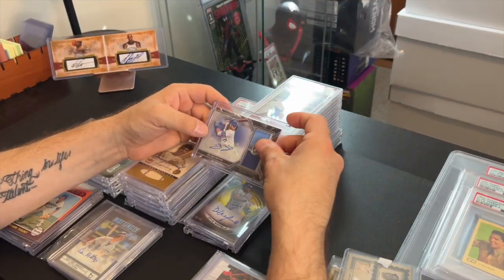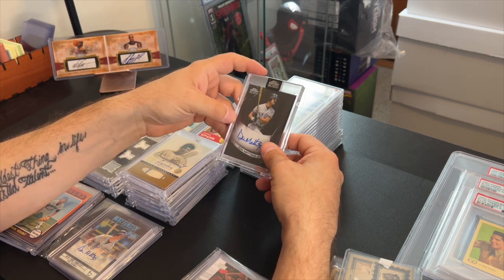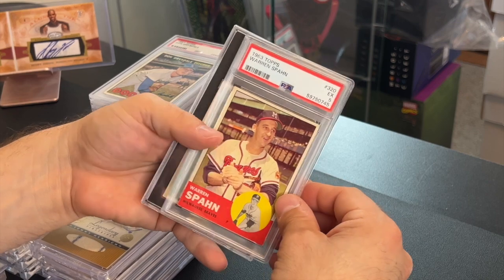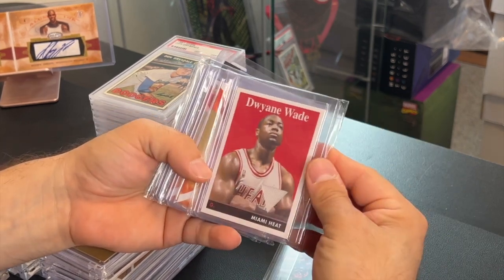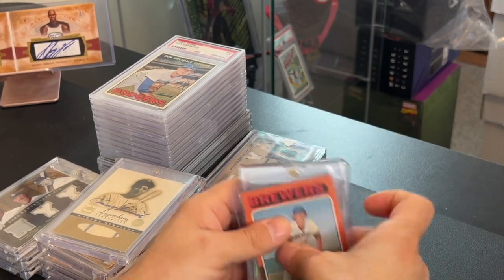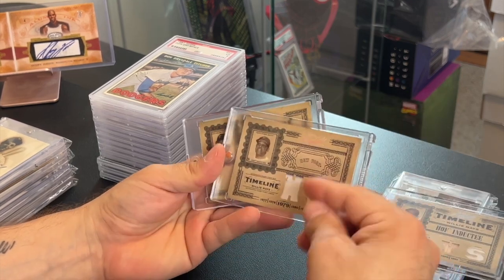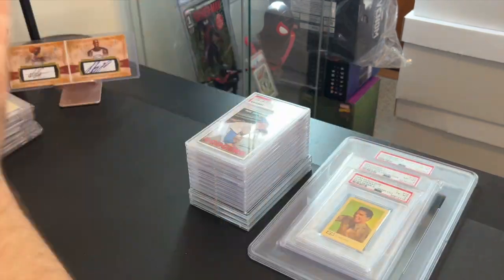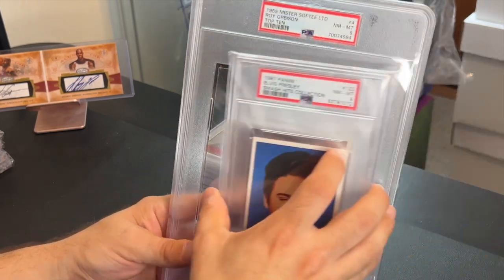RECENT PICK-UPS! WHAT HAVE I BEEN PICKING UP LATELY? BEHIND THE DIAMOND CARDS / SPORTS CARD SHOW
Welcome back to another pick up video!
This one has a great array of different cards, I think you are going to like these finds.

And if you are in the LI area and have not been to the Babylon Card Show yet make sure you come on down on May 21st and check it out!

Message me with any interest I am open to trades!

We can talk about cards & I can share what I know about this business!

Babylon Sports Card Show:
May 21
June 25
July 23
August 27
Sept 24
Nov 19
Dec 17

BUYING SPORTS CARDS IN BULK TO RESTOCK YOUR INVENTORY | HOW TO MAKE MONEY FROM YOUR WEEKEND PICK-UPS
HOW MUCH CAN YOU MAKE WHEN BUYING IN BULK? WEEKEND PICK-UPS & DEALS | TARRYTOWN SPORTS CARD SHOW
AUTOGRAPHFEST SPORTS CARD SHOW PICK-UPS + VINTAGE WINNER PRIZE REVEAL | BEHIND THE DIAMOND CARDS